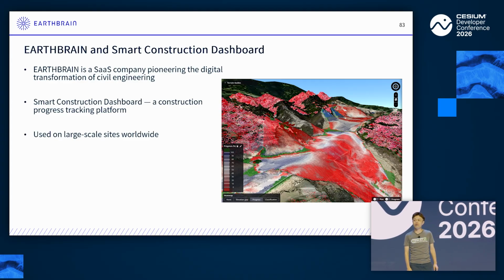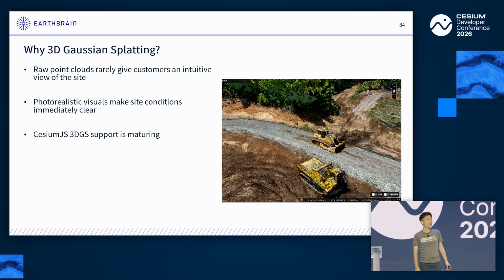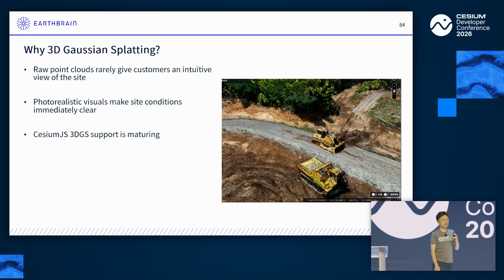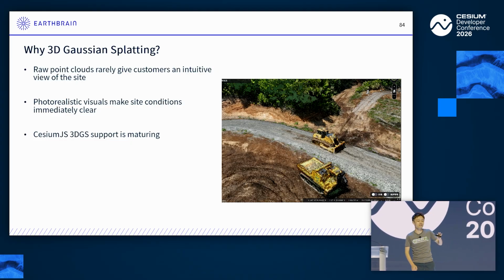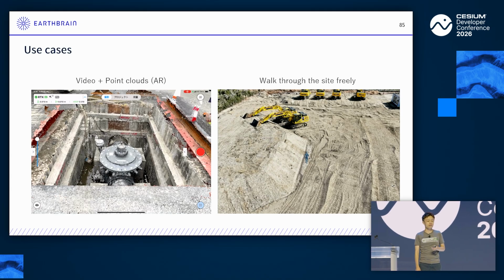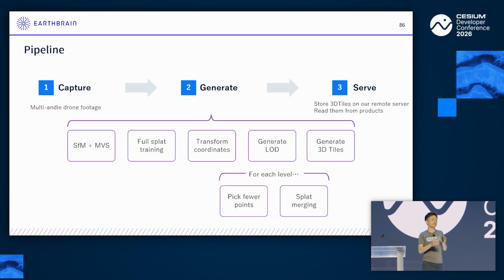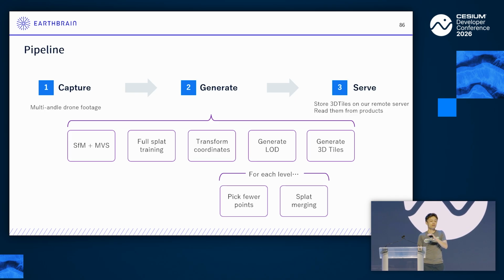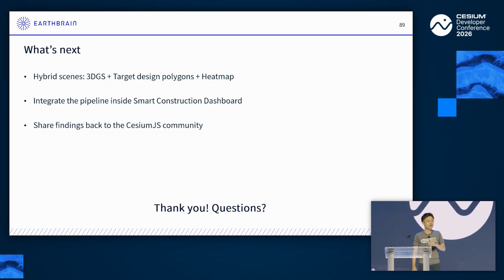3D Gaussian Splatting on Smart Construction applications - Hajime Wakabayashi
Smart Construction Dashboard by EARTHBRAIN uses CesiumJS to visualize earthwork sites as digital twins. This talk demonstrates how 3D Gaussian Splatting from imagery such as drone footage delivers photorealistic site views that make time-series comparison  and stakeholder communication faster and more intuitive.

Hajime Wakabayashi
Software Engineer
Earthbrain